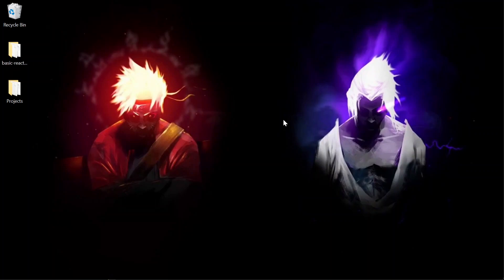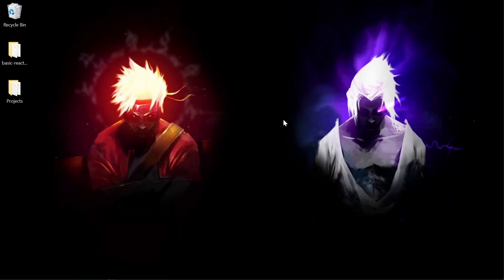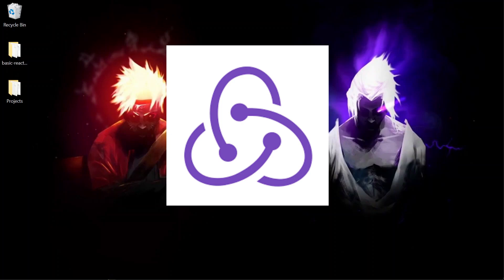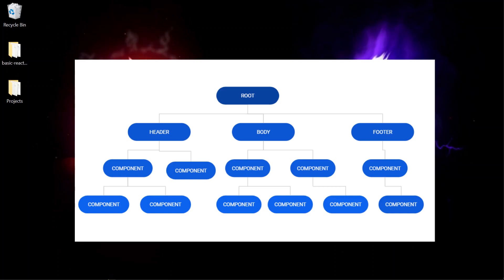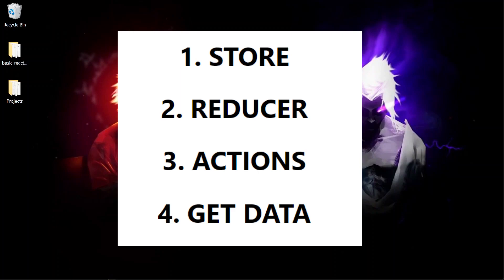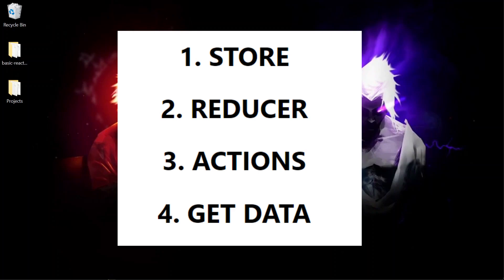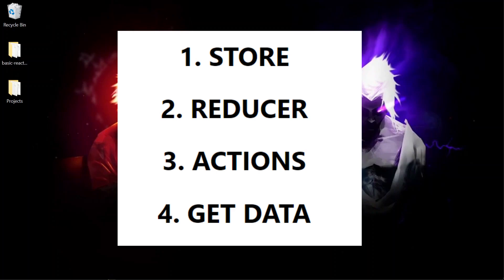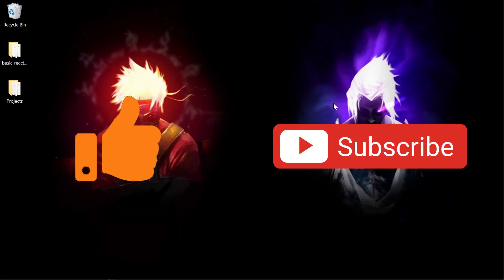React JS Tutorial - 7 - React Redux Introduction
In this video, we will talk about Redux, its usage and application.